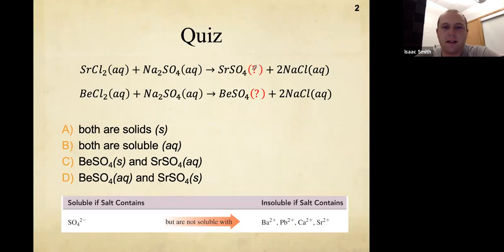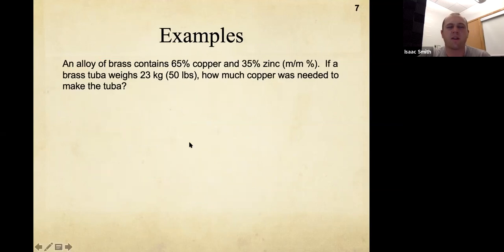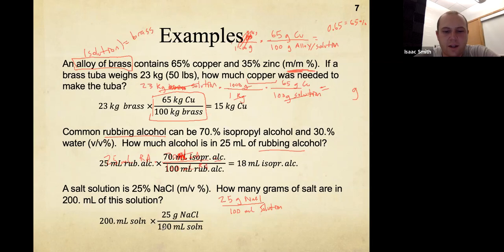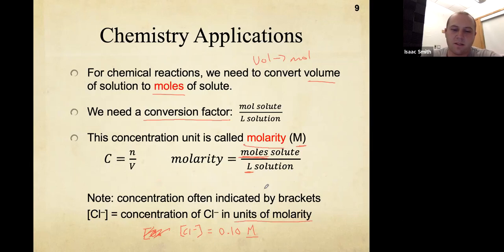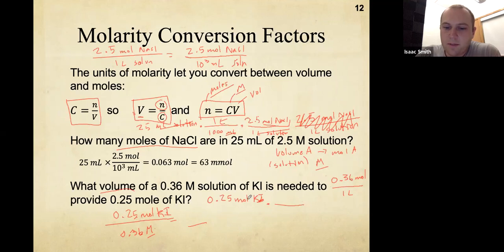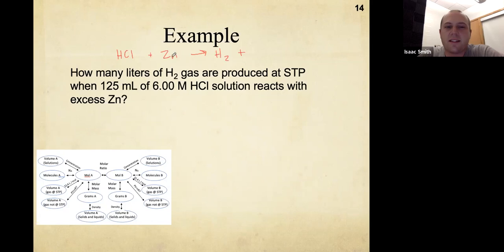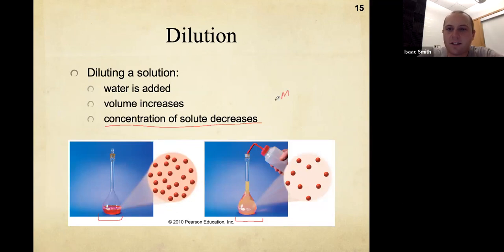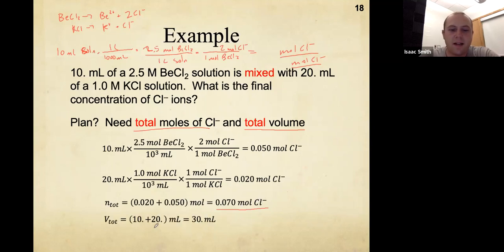CHEM 101: Lecture 25 Concentration